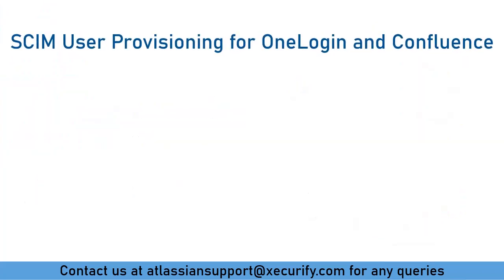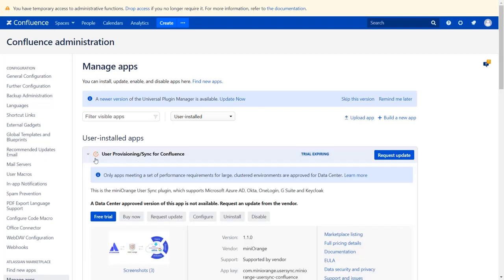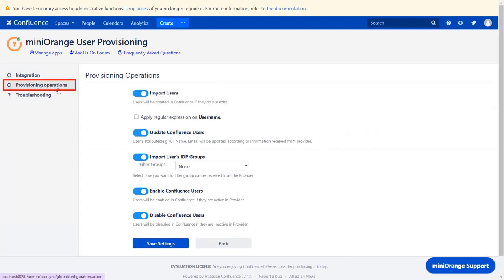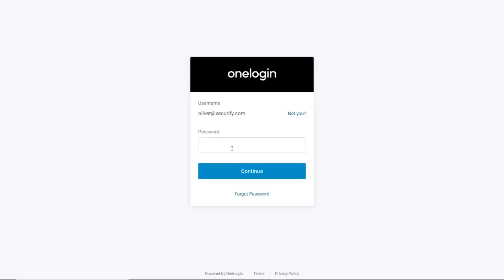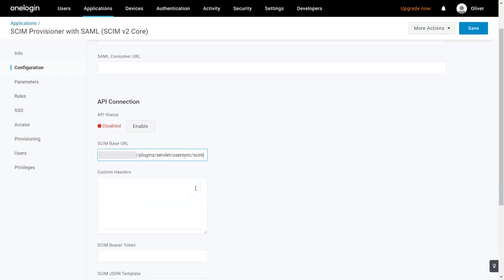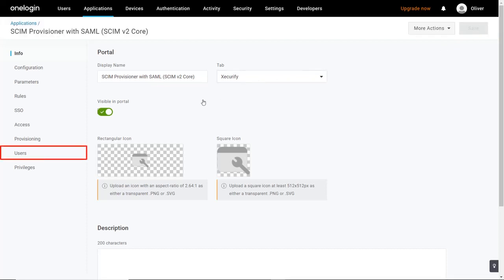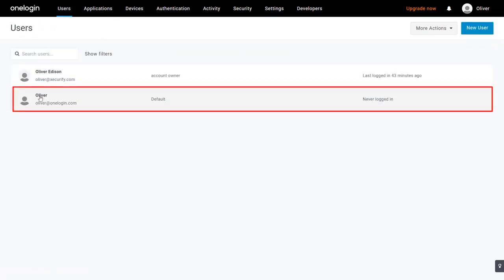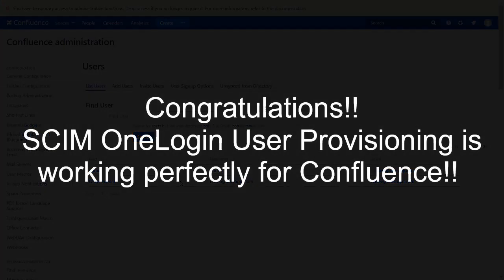Confluence SCIM User & Group Provisioning for OneLogin| SCIM integration for OneLogin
Setup Confluence SCIM user & group provisioning using miniOrange User Provisioning plugin with OneLogin Provider. Follow step-by-step instructions to configure Confluence User Provisioning to sync users, groups, and directory for OneLogin provider by using the miniOrange SCIM provisioning for Confluence Server and Data Center.

0:00 What is Confluence SCIM provisioning
0:15 Download and Setup Confluence SCIM App
1:18 Get SCIM Client details
2:26 Setup OneLogin SCIM configuration
4:36 Test SCIM user provisioning